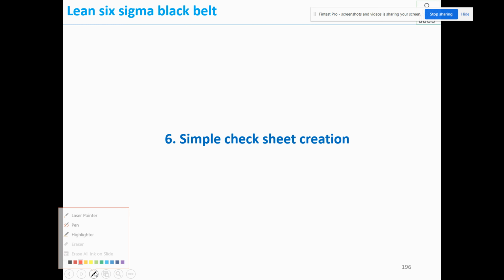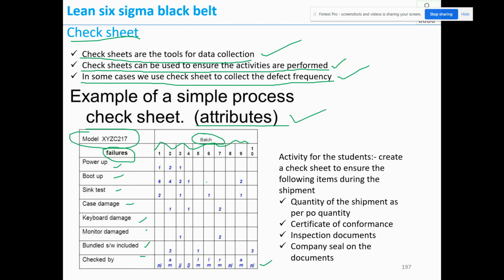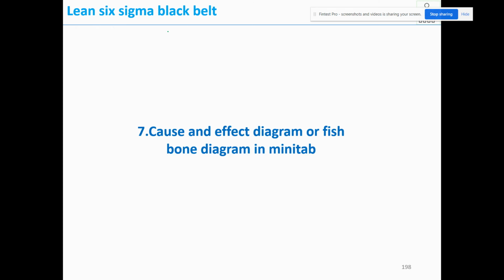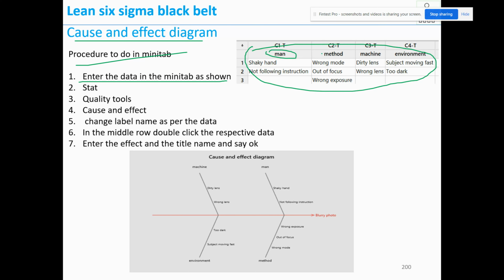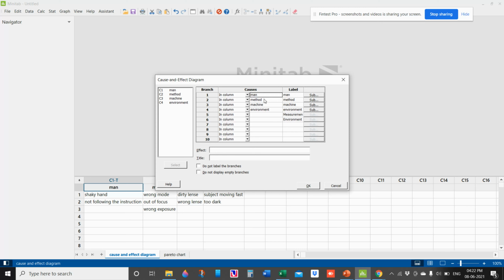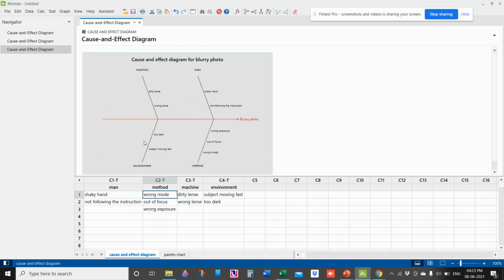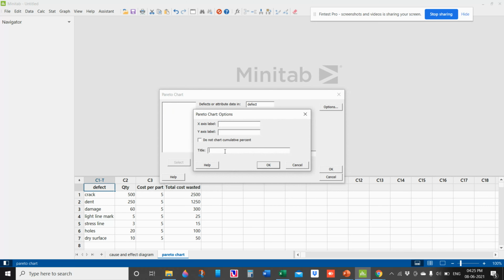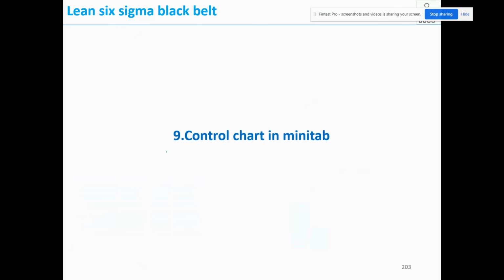Lean six sigma black belt course session 30 (call us on 7353661319)